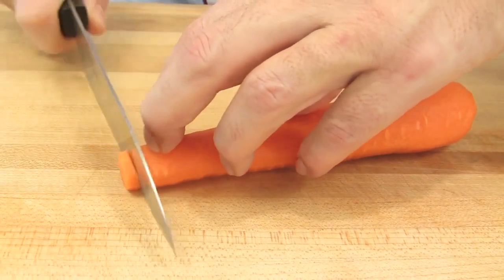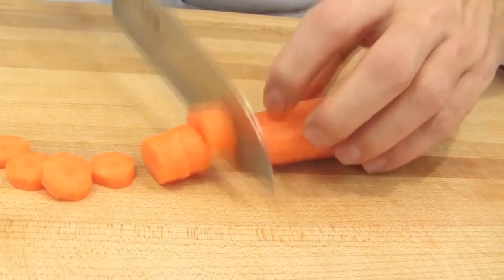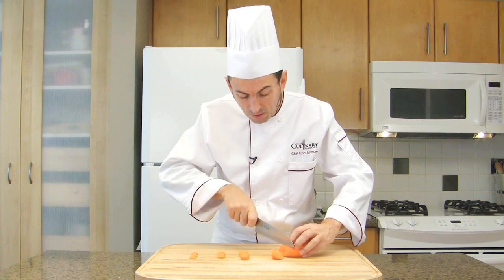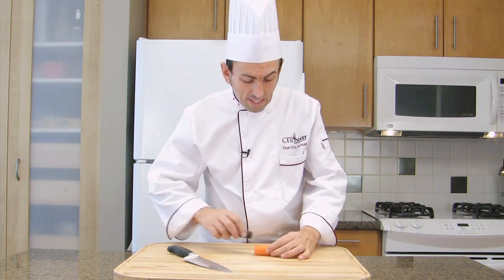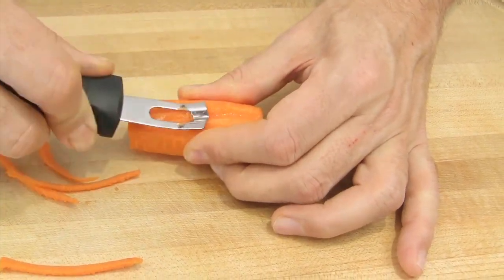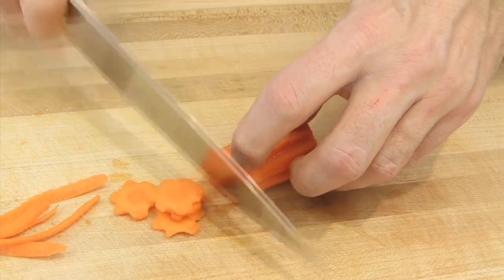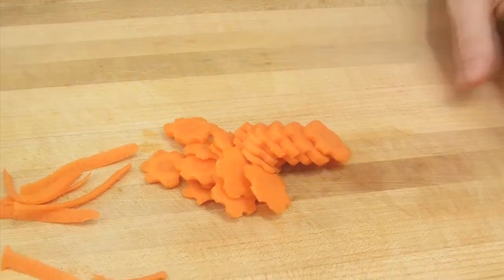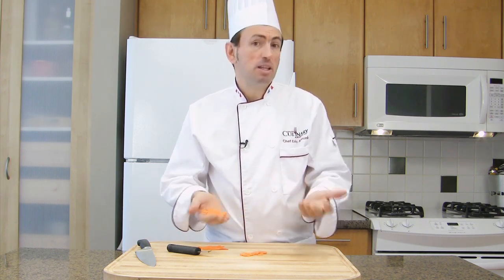How to Cut Vegetable Rondelles - How to Cut Diagonal Slices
Learn how to cut vegetable rondelles. Rondelles are simple rounds or ovals cut from conical or cylindrical vegetables. There isn't a precise dimension as it depends on the vegetable size. The key is that once you start to cut a slice, all subsequent sizes should have the same thickness.

▶ Thumbs Up and comment on this video.